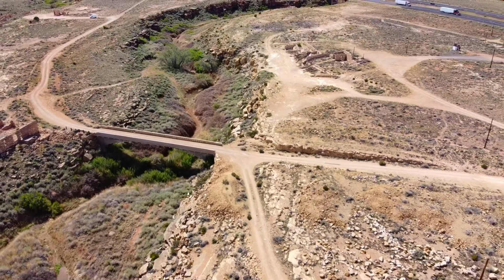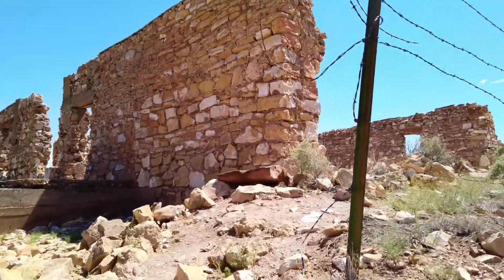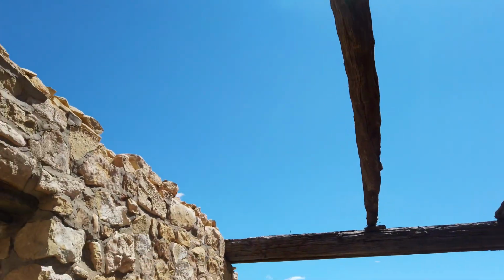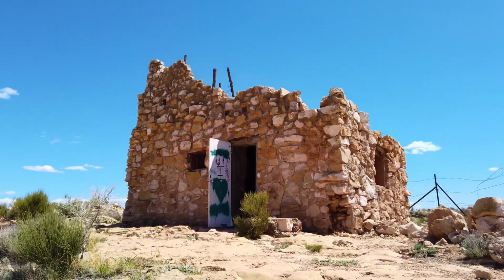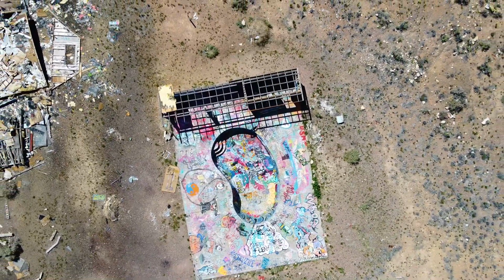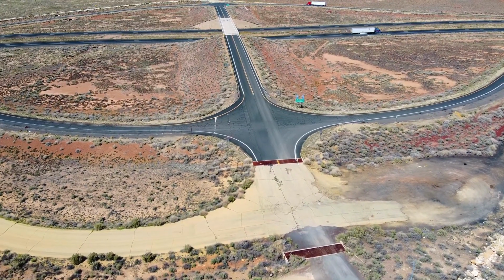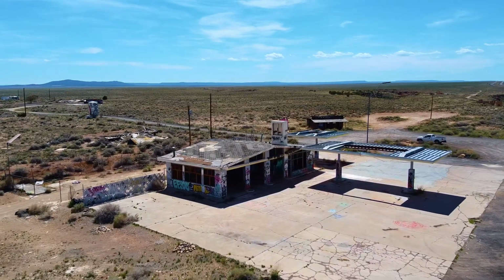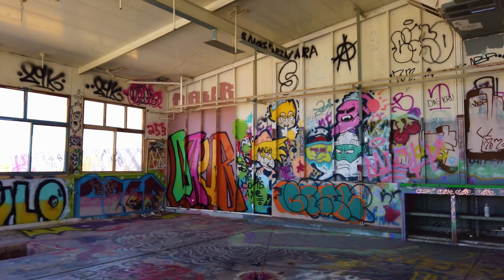2020-06-16 Two Guns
I take a quick look at the ghost town called Two Guns which is located between Flagstaff and Winslow, AZ.